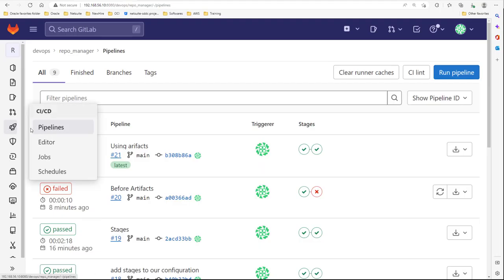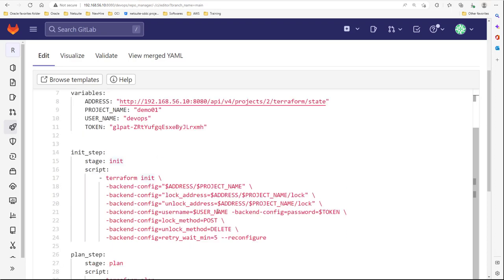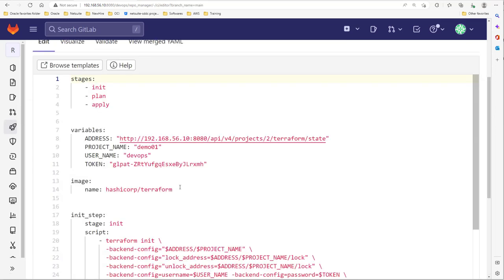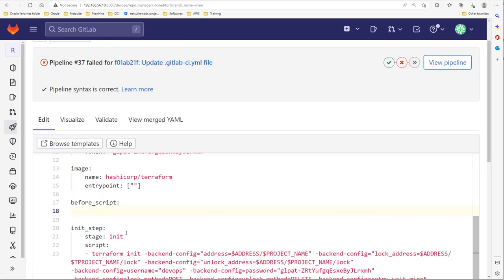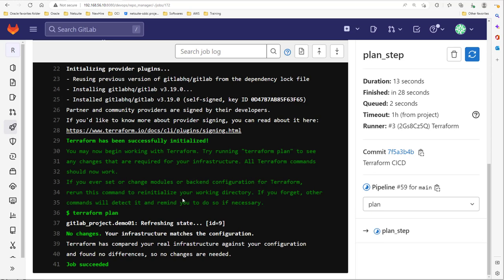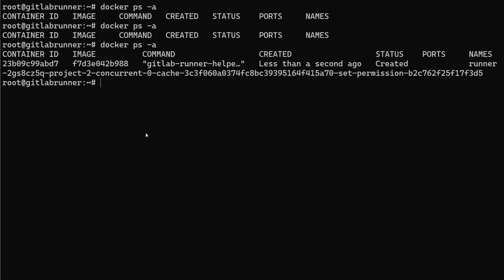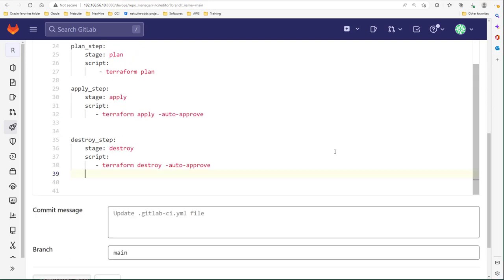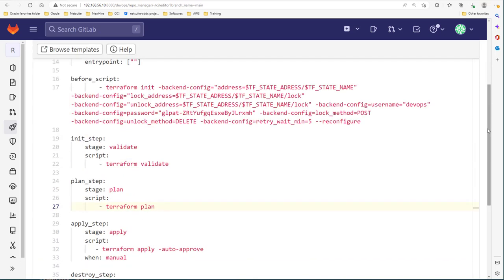Gitlab CI CD pipelines & Terraform - Part 3 (Basic Pipelines, Deploy terraform codes by CI/CD)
In this video utilizes GitLab CI/CD pipeline and terraform to deploy new project in Gitlab automatically and also the Terraform state will be stored in Gitlab as "http" backend. In Part 3, we learn to write a simple ci/cd pipeline for terraform codes step by steps.

The target of the video is:
- Understand the Jobs, Stages, Artifacts Concept
- Use CI/CD piplines to deploy terraform code

I started from scratch to install gitlab-runner and how to register it on local gitlab server and how to start to write basic CICD configuration file with learning how to use parameters like scripts, artifacts, variables, before_script ,"When" and image